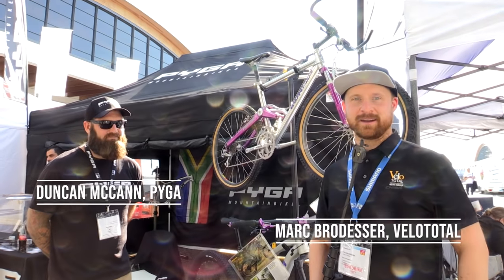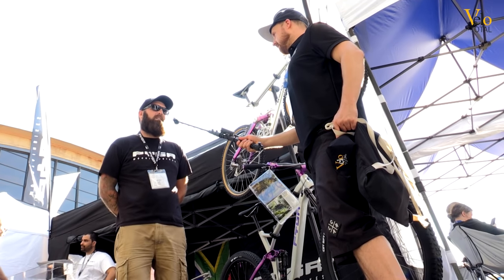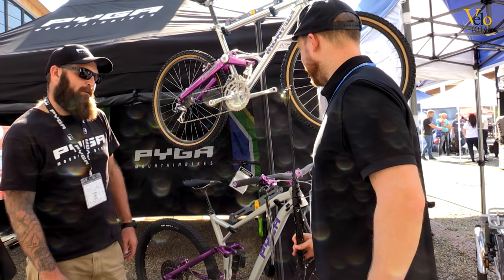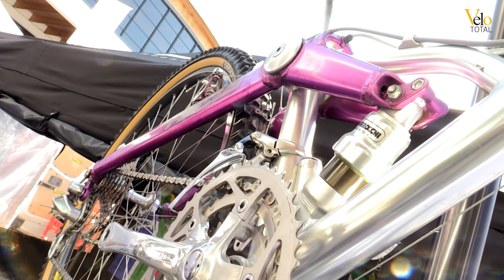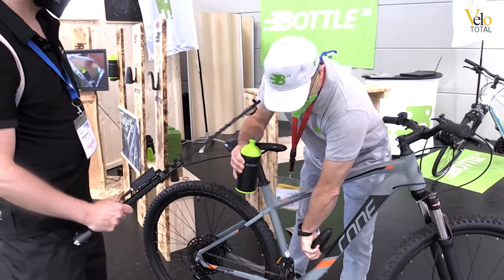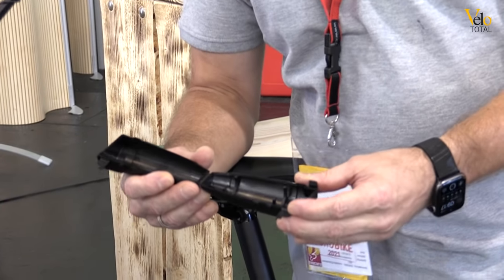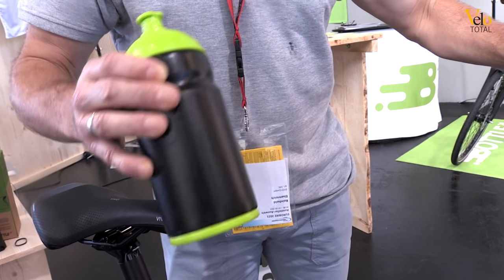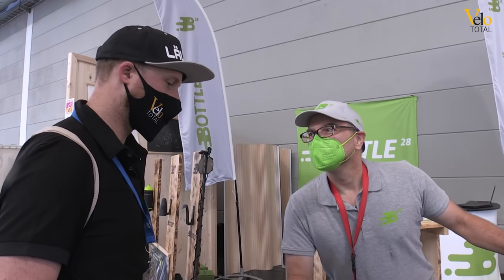EUROBIKE 2021 - PYGA ENDURO RETRO-LOOK U. MAGNET-FLASCHE | MARC BRODESSER - BIKENTV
Hi liebe Leute, hier ALLE 8 EUROBIKE-VIDEOS auf der letzten Radmesse am Bodensee mit mir als Moderator

Pyga wurde mit dem Ziel entwickelt um einfache, sauber geschnittene Fahrräder ohne ausgefallene Spielereien oder unnötige Standards zu bauen. Somit stellt Pyga nur solide, innovative Technik und Designs zur Auswahl, die eine außergewöhnliche Fahrdynamik und klare Linien bieten.

Das Unternehmen »Bottle28« hat ein spannendes Trinkflaschensystem entwickelt, welches Getränk und Pannenset in sich vereint und zudem das Entnehmen der Flasche deutlich erleichtert.

INFO: Lass Dich von Marc zum Fahrtechnik-Coach ausbilden, hier alles zu der BEP Ausbildung